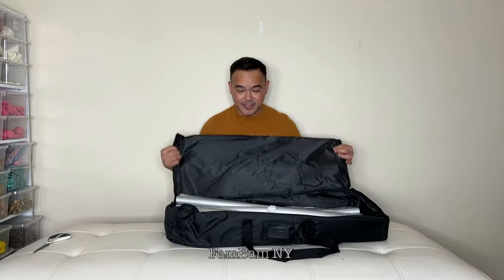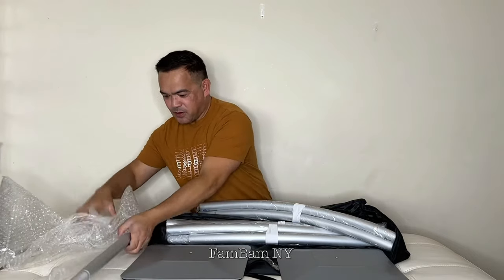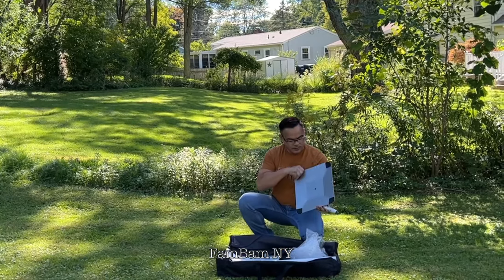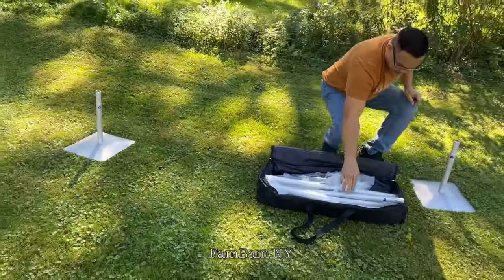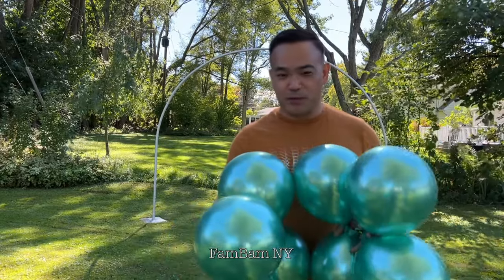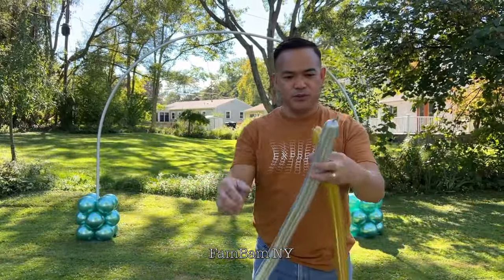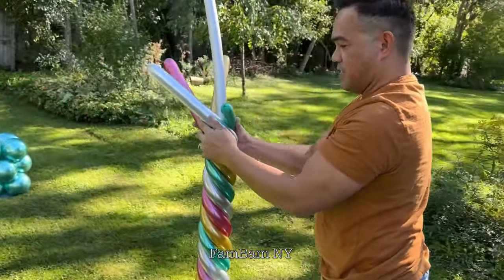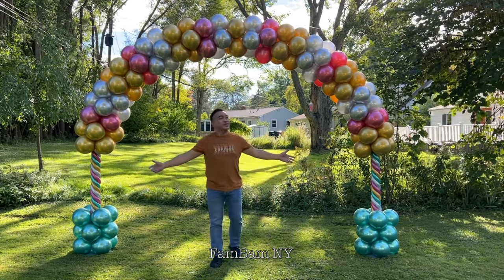Easy to make Huge Balloon Arch | Ubackdrop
The Balloon arch stand in the video is different from the regular stand that.  This is bigger (10 feet wide x 8 feet tall).  It is sturdy yet lightweight.